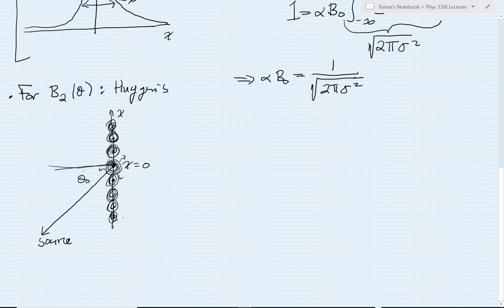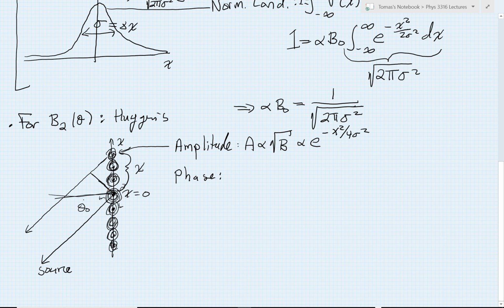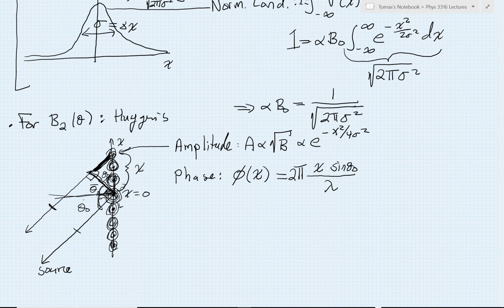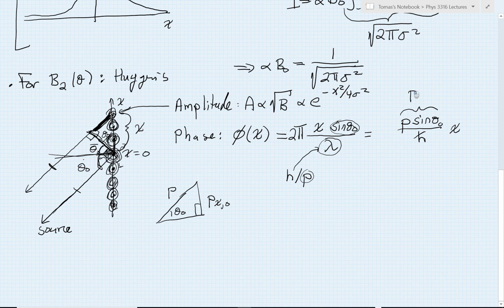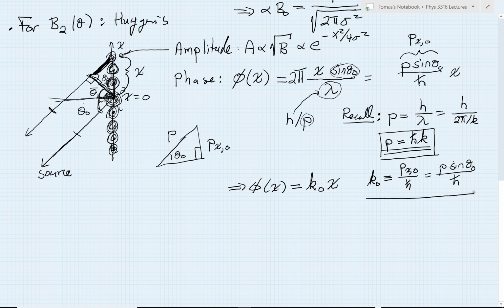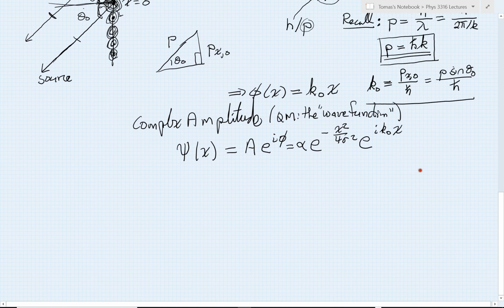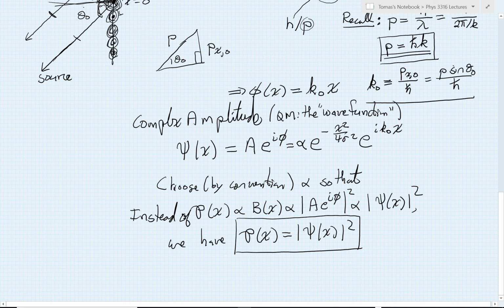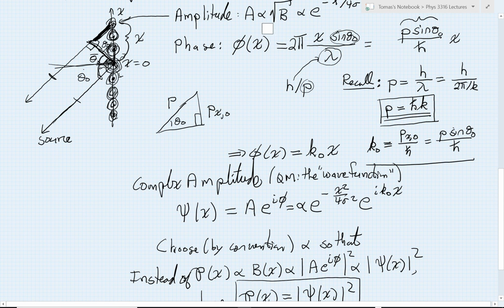L13.3 Introduction of wave function